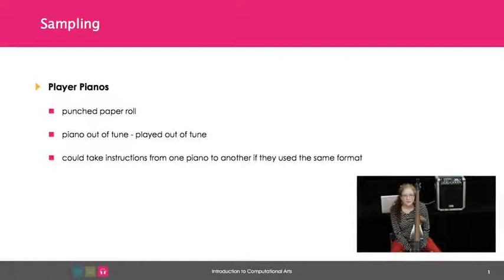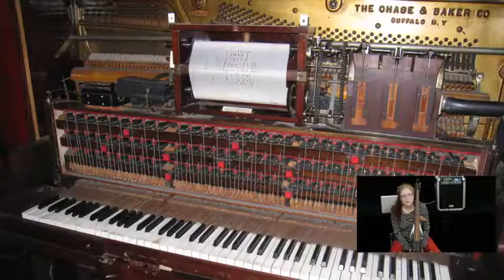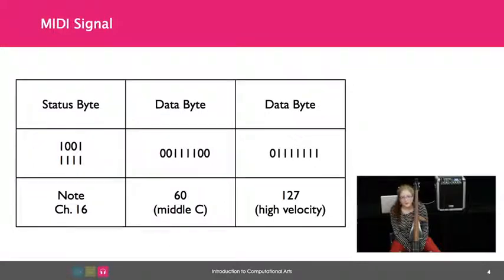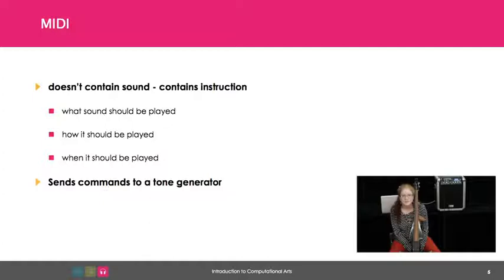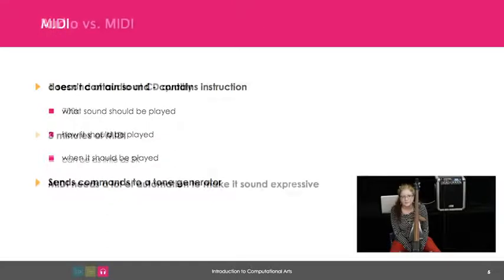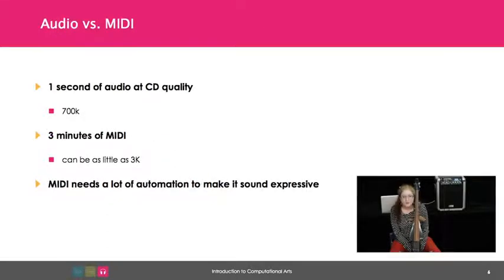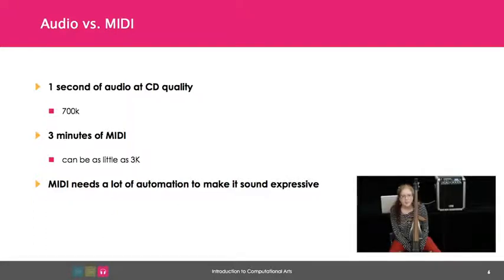4.2 - Audio vs Midi | Introduction to Computing and Audio